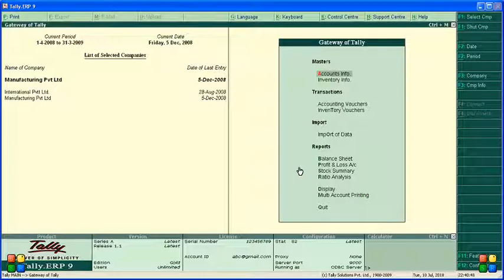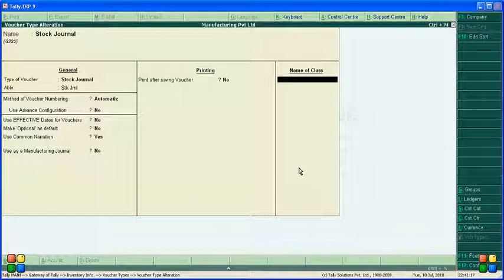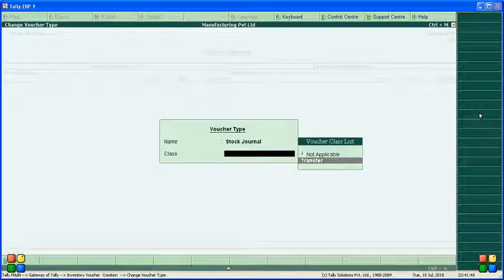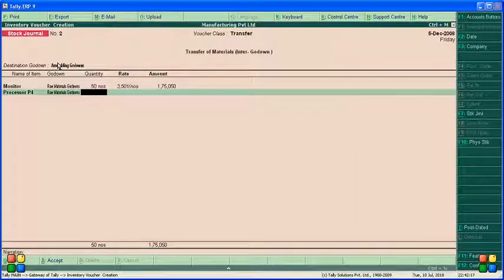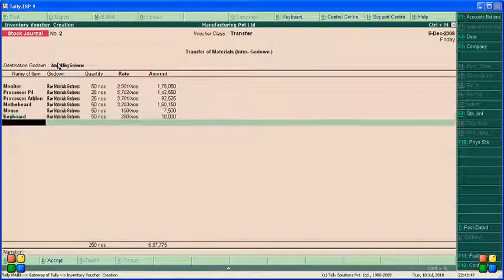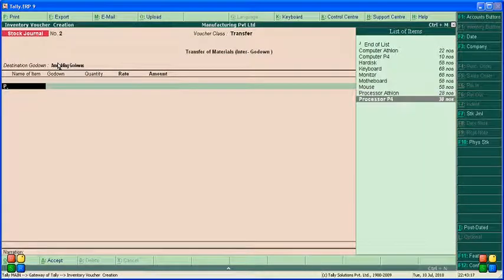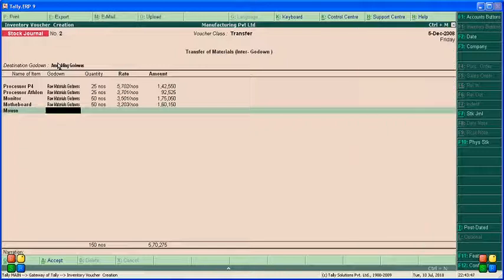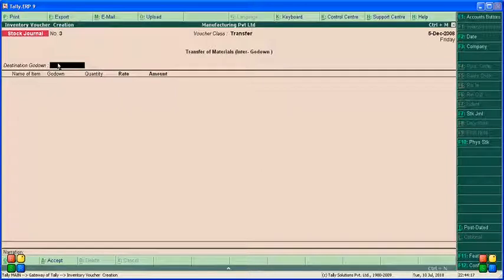Stock journal in tally ERP 9 & prime